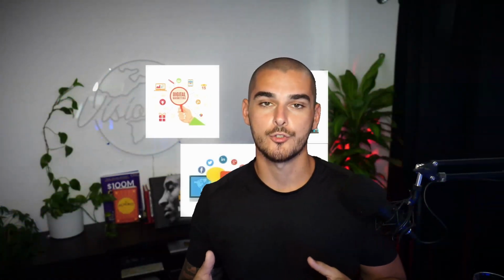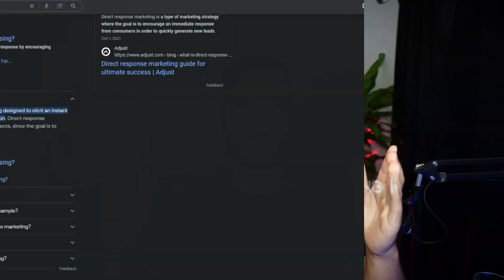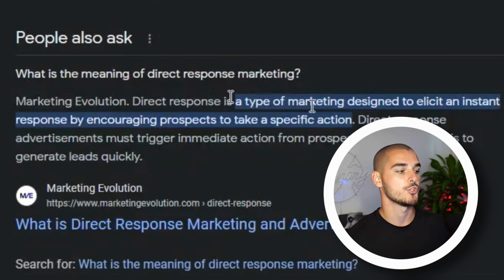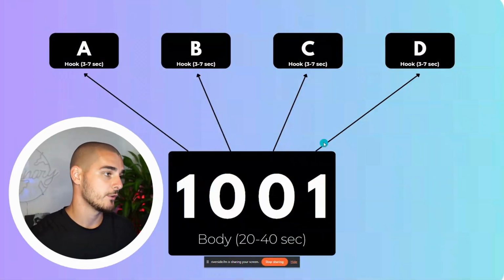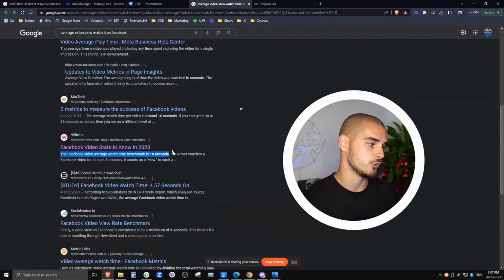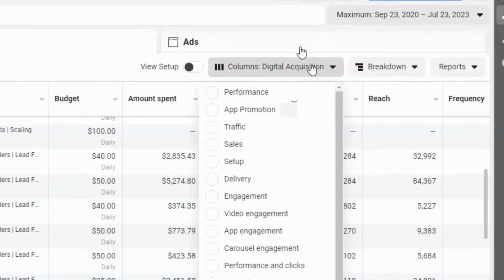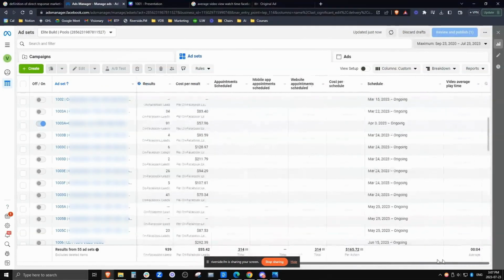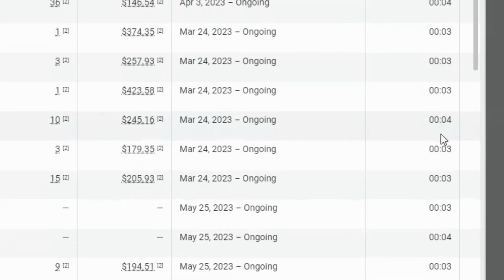How We Book 90+ Meetings/ Mo With Meta Ads (2025)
In this video we're gonna go over step by step how to do outreach for your smma and generate appointments for your social media marketing agency with Facebook ads.

We pull back the curtain on the 2025 outreach strategy we use in my SMMA that allows us to generate over 90 appointments per month.

In my opinion, this is the best outreach method and one of the easiest ways to generate sales appointments for your SMMA and scale your revenue as fast as possible.

My agency did over 31k in its first month with this facebook ads smma outreach strategy, all because we were able to book smma appointments on demand.

- Matei Parvu (Or Mat Parvu If You Can't Say "Mah-Tei")